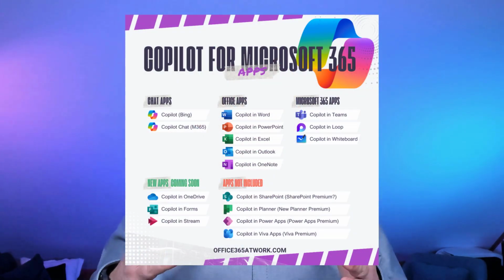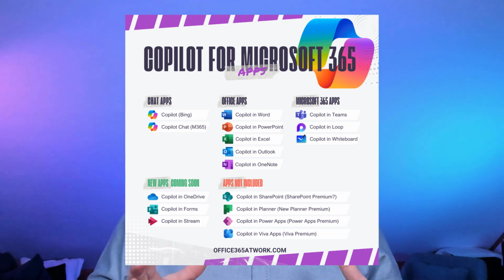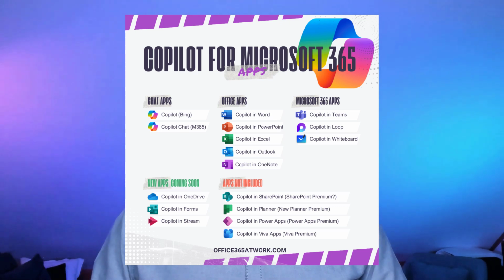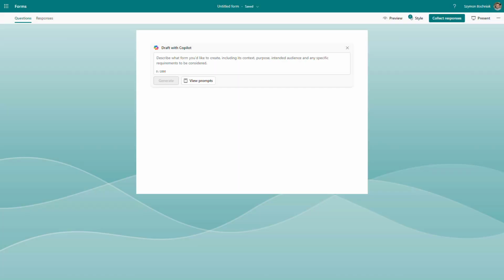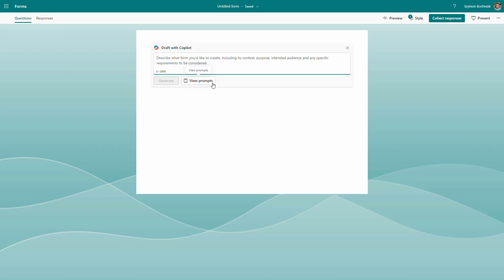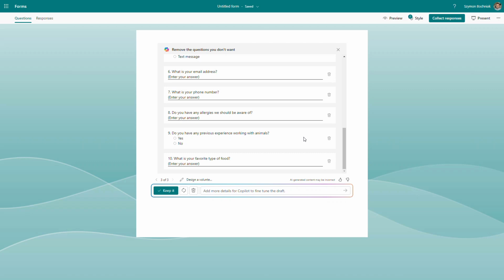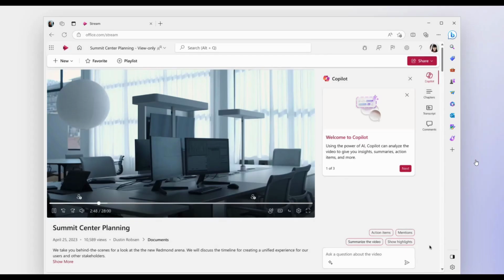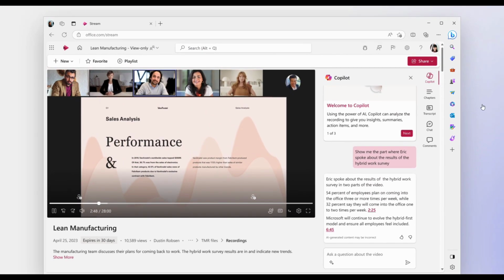New Copilots in Microsoft 365: Forms, OneDrive & Stream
Copilot for Microsoft 365 is growing. There will be 3 new Copilot apps added to this product. Copilot in Forms is already published and Copilo in Stream and Copilot in OneDrive will be published soon as a part of this product. Discover all available apps in Copilot for Microsoft 365.

Learn what Copilot apps are available in Copilot for Microsoft 365 and which need add-on licenses.

⏰ Timestamps
00:00 - Title
00:06 - Introduction
00:59 - Copilot apps available in Copilot for Microsoft 365
03:38 - Copilot in Forms
06:00 - Copilot in Stream
07:20 - Copilot in OneDrive
09:31 - Conclusion
10:06 - Outro